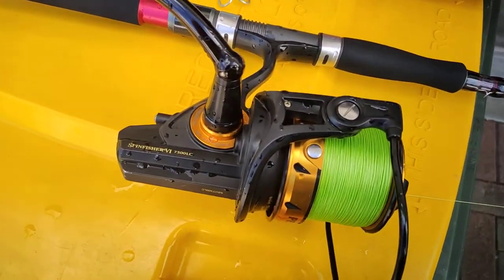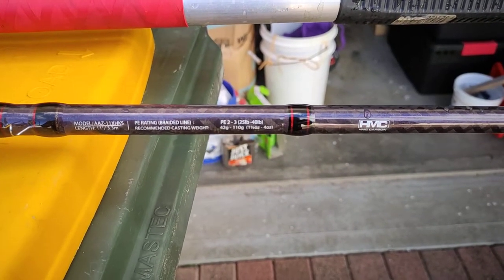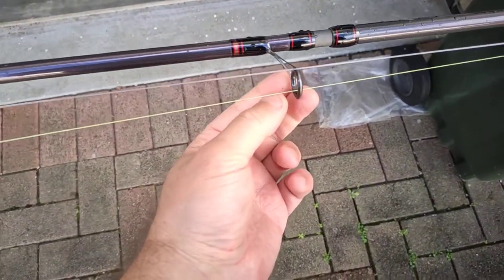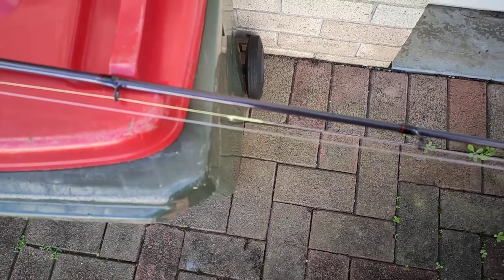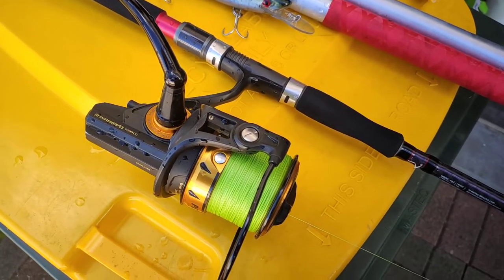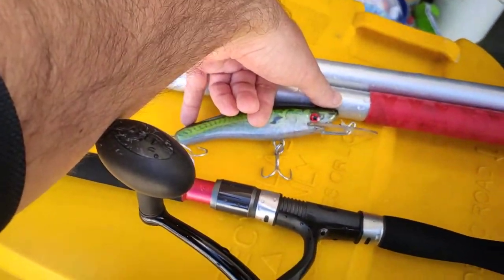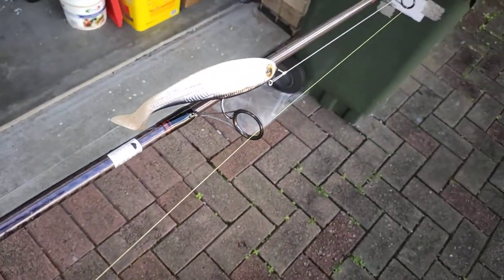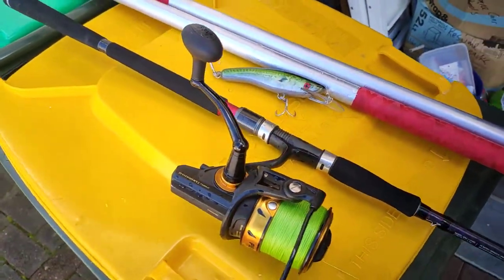Jewfish Kob Special Assassin Amia Zero 11 Foot Rod AAZ-11XHKS